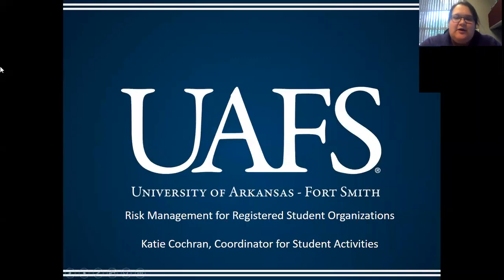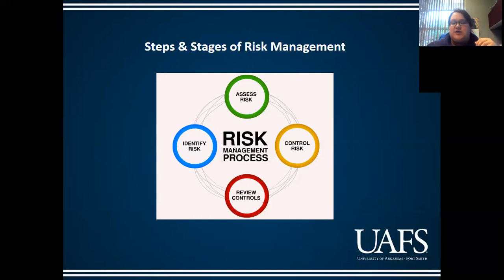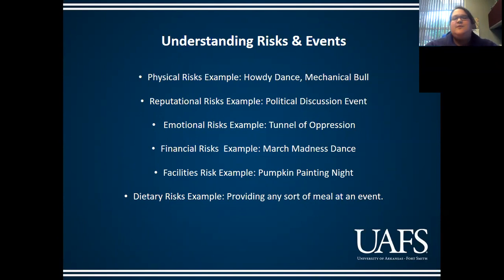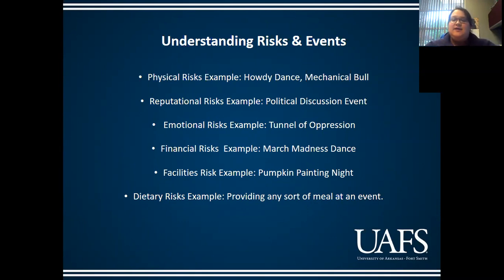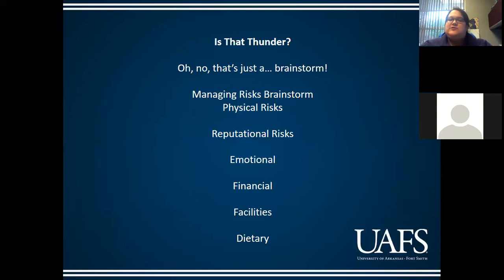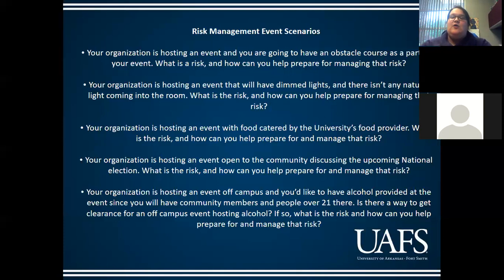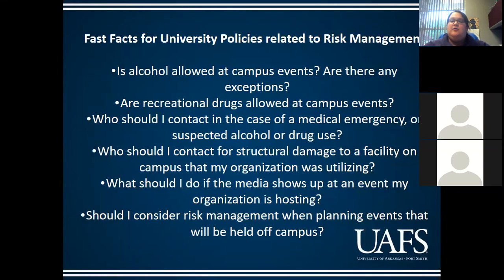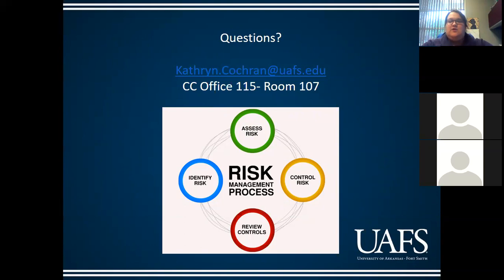Risk Management Workshop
Join Katie Cochran in discussing Risk Management for RSO's